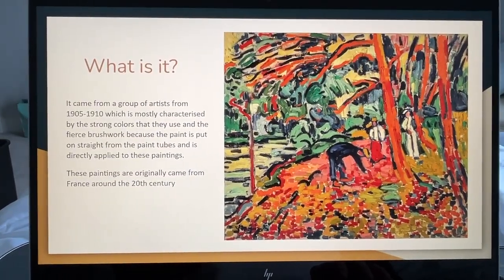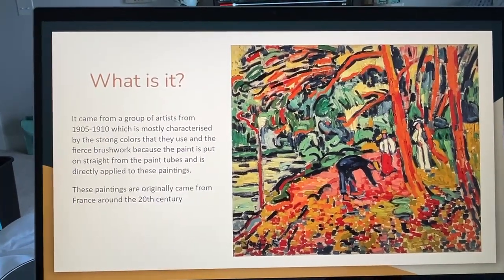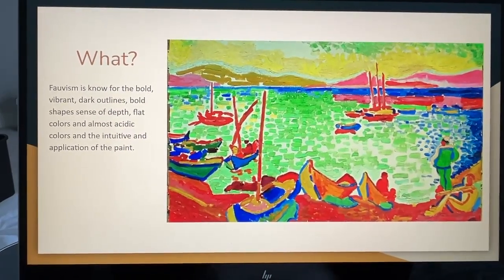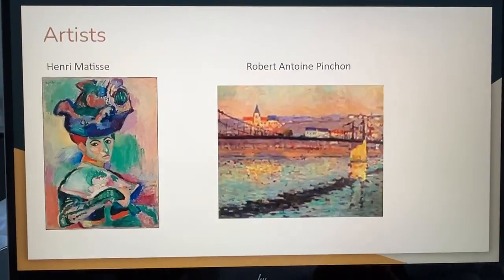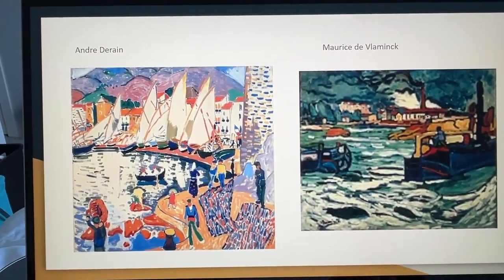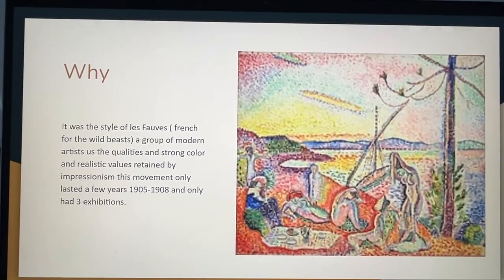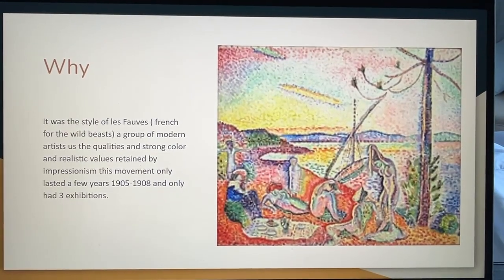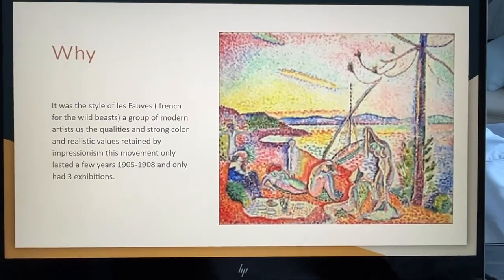ARTH 3090 SP 2024 Fauvism by Teah Y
Fauvism by Teah Y